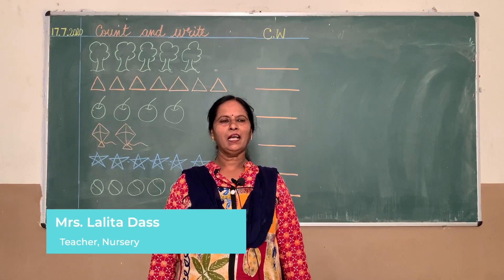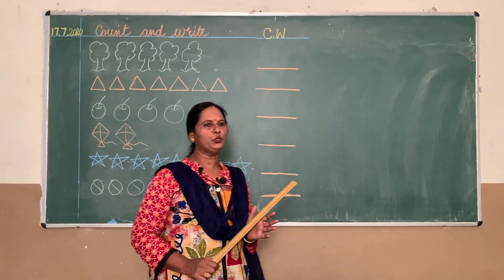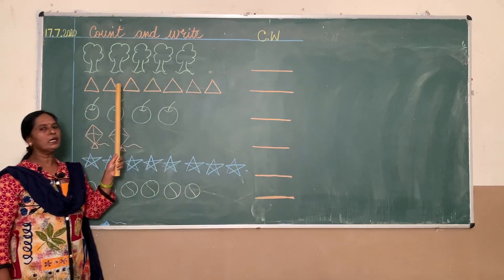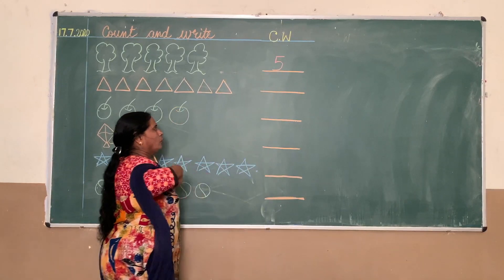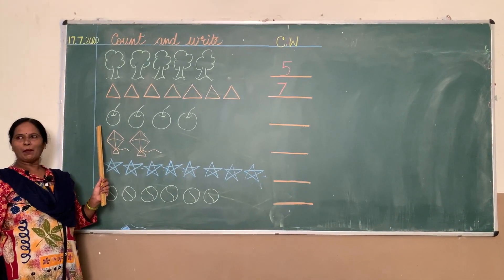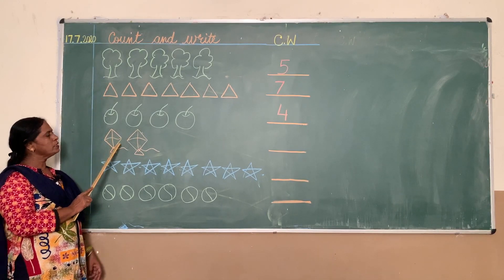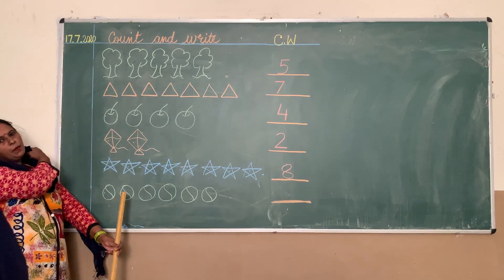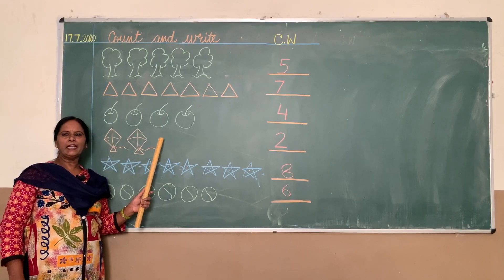SUBJECT : Mathematics, TOPIC : Count and Write, CLASS - Nursery